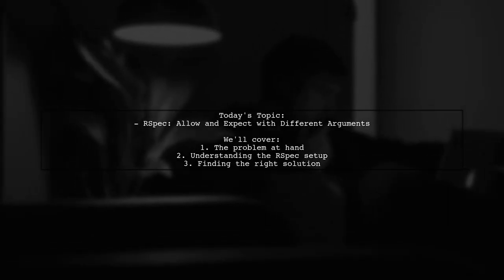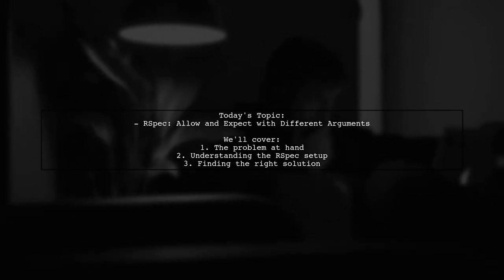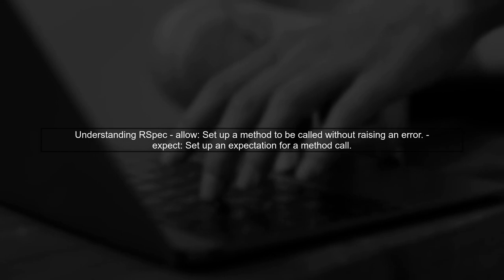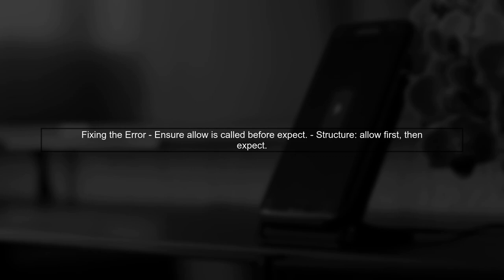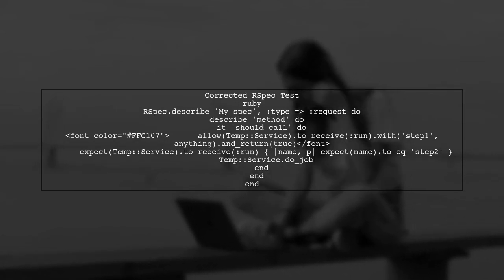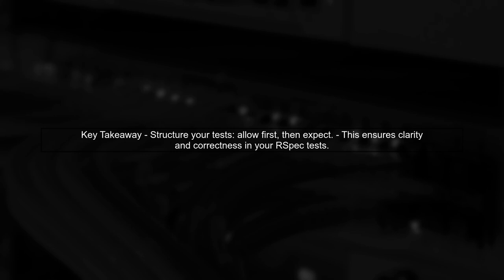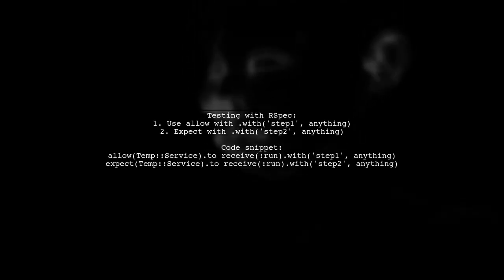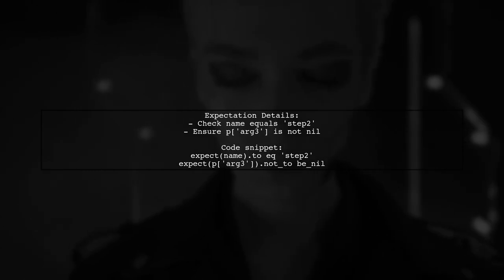Rspec: Allow and Expect Same Method with Different Arguments Explained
In this video, we dive into the powerful features of RSpec, focusing on how to use the `allow` and `expect` methods with the same method but different arguments. Understanding this concept is crucial for writing flexible and effective tests in Ruby. Join us as we break down the nuances of mocking and stubbing, providing clear examples to enhance your testing skills and improve your code quality.

Today's Topic: Rspec: Allow and Expect Same Method with Different Arguments Explained

Related to: rspec, allow, expect, samemethod, differentarguments, rspectutorial, rspecexamples, rubytesting, unittesting, testdoubles, mocking, stubbing, behavior-drivendevelopment,